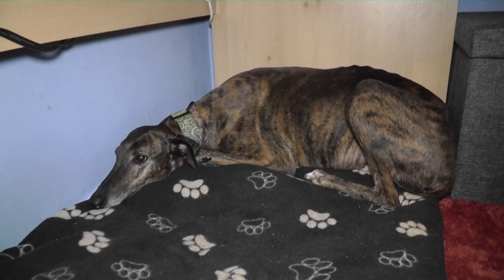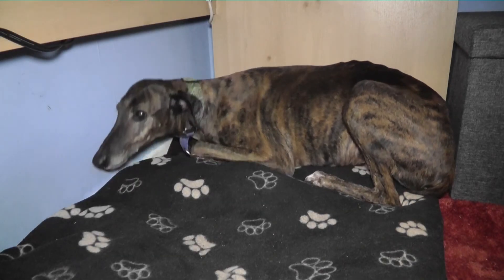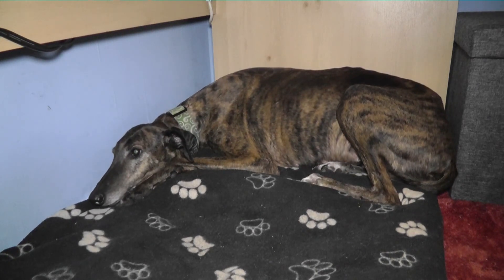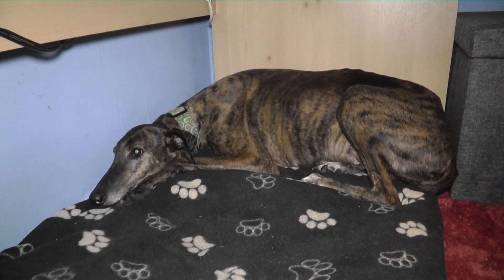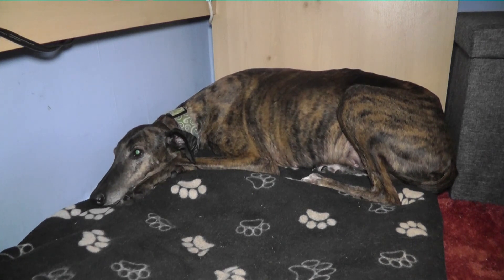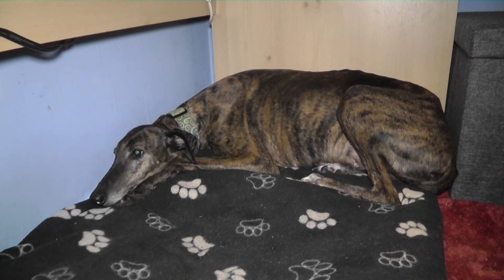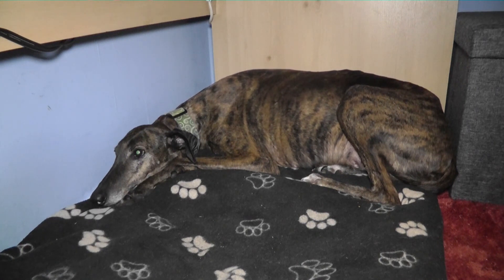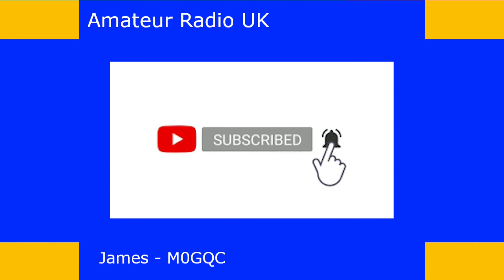DMR vs FM / Is DMR better than D-STAR?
I compare FM & DMR side by side, and come to an unexpected conclusion!